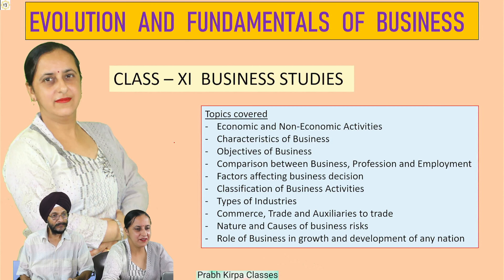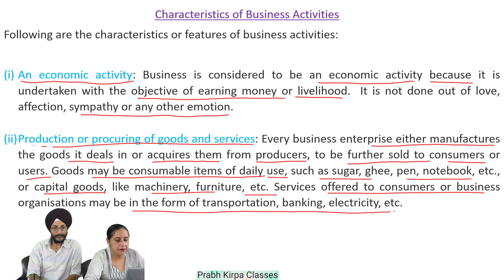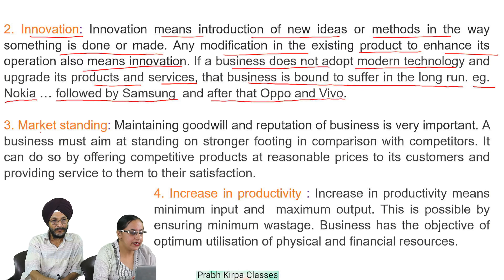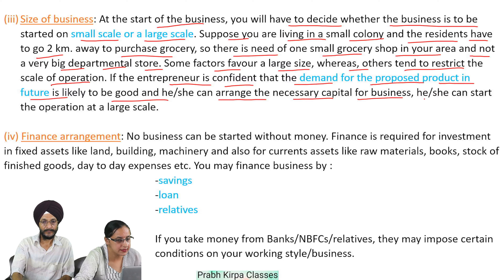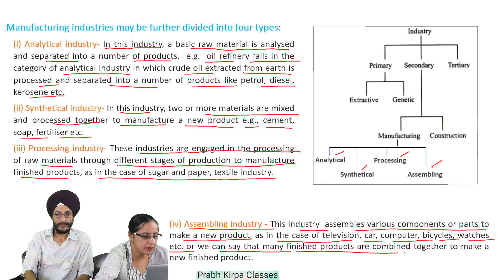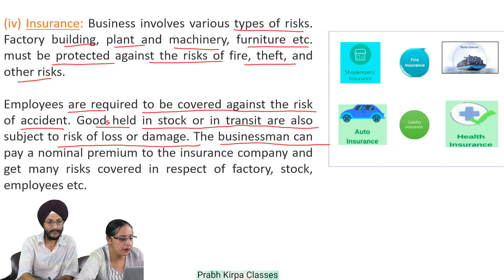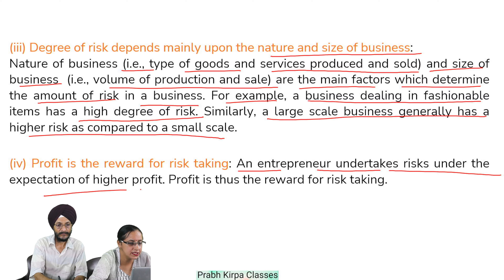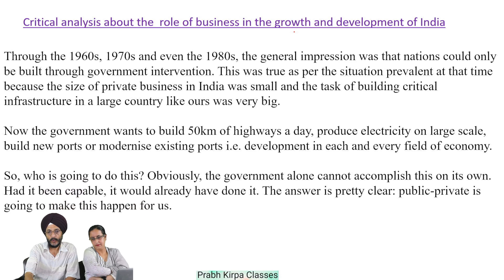Evolution and Fundamentals of Business Class 11 Business Studies Chapter- 1 NCERT (ONE SHOT)